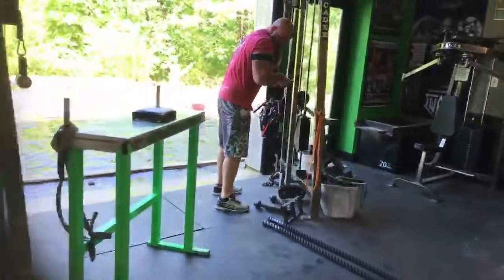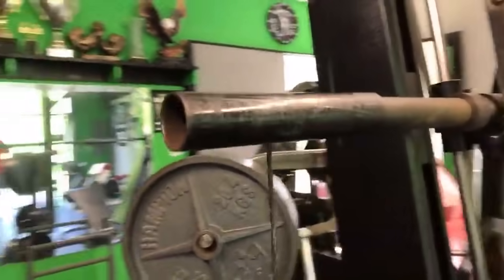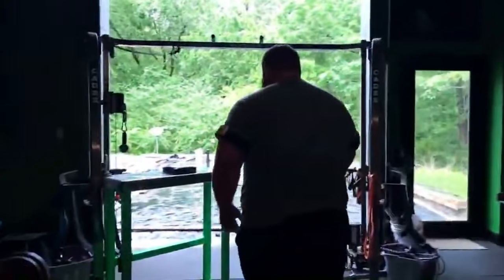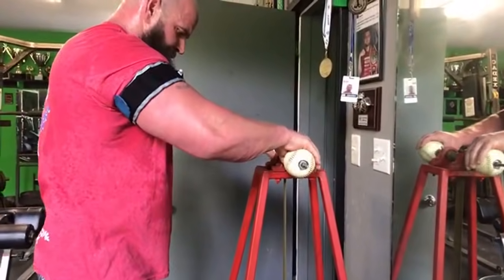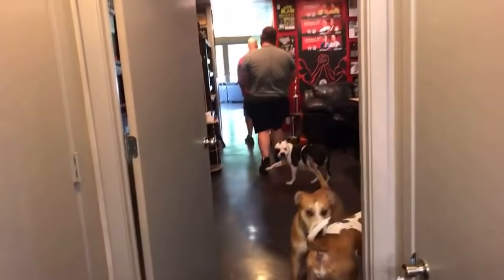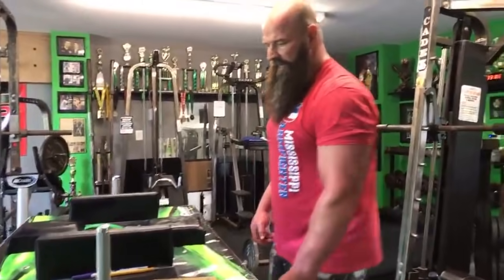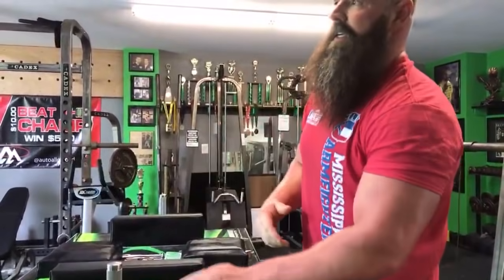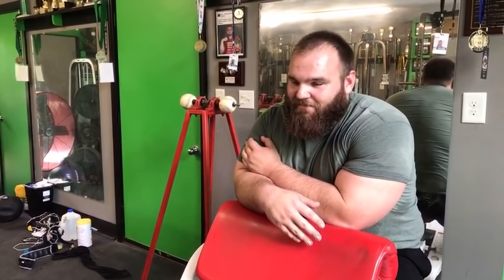Workout Live W/ The Monster & Training Partner National Champion Corey West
The Monster rarely has a workout partner, but when he does he’s going to be working out with someone who has as much drive as he does. Meet Corey West. National Champion. One of only 2 people to be able to finish Michael’s workout THE FIRST ATTEMPT. Make note of this young puller... he may just be the future of North America’s Super Heavyweights!
Watch them get a little table time at 29:30 in

Follow Monster Michael Todd through his WAL season and on BR Live Get the App!!